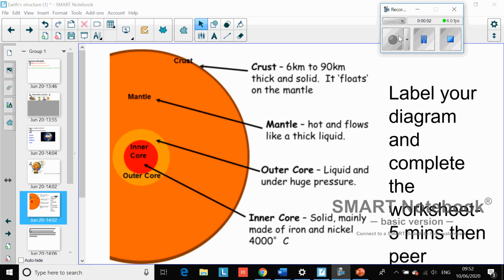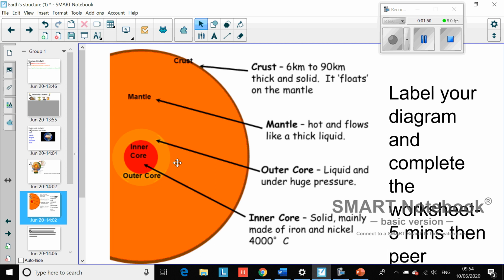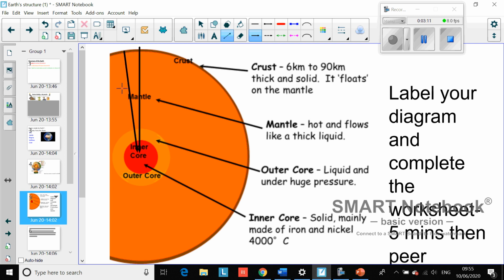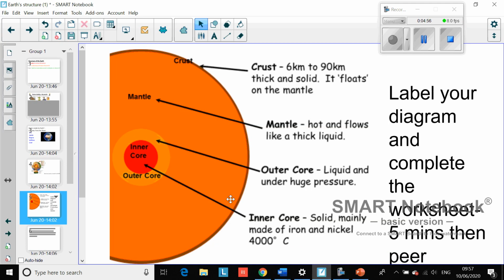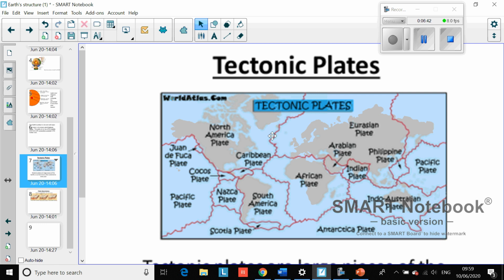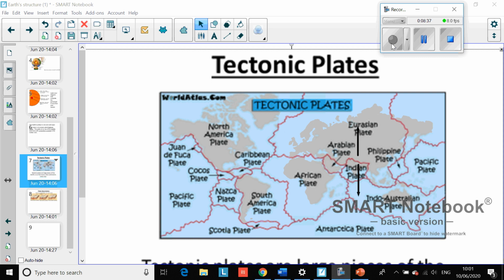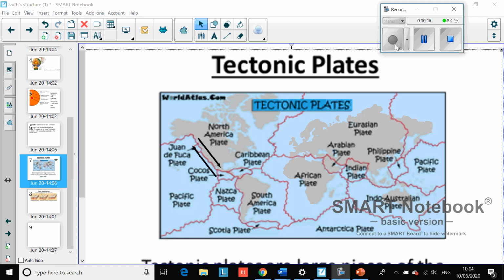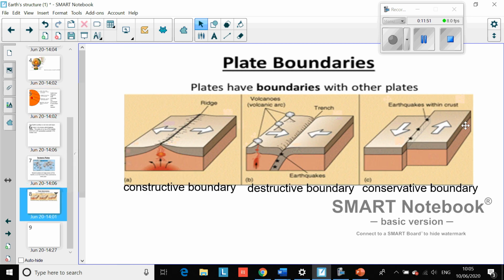structure of the earth part 2